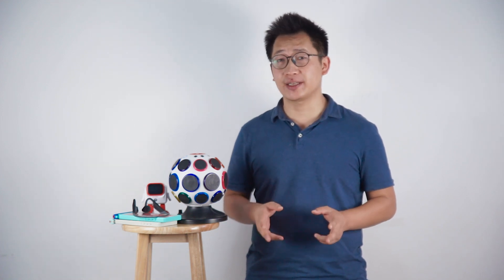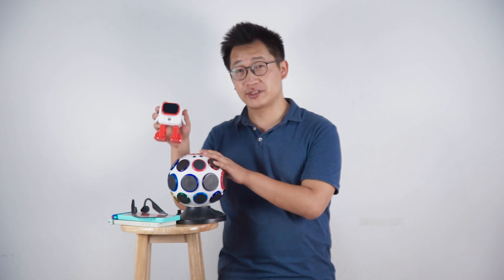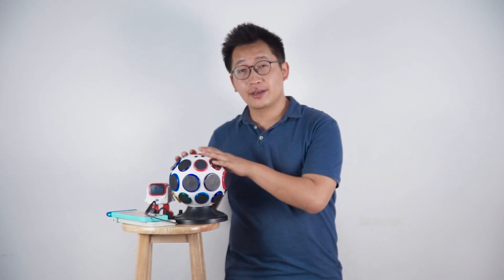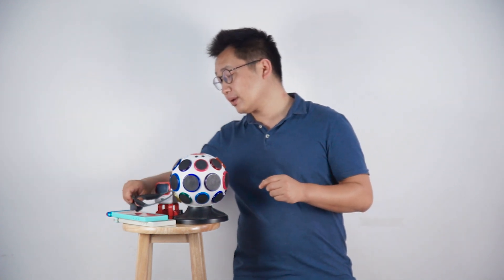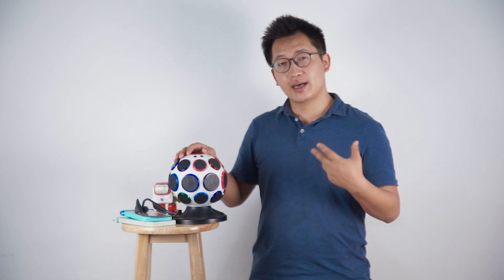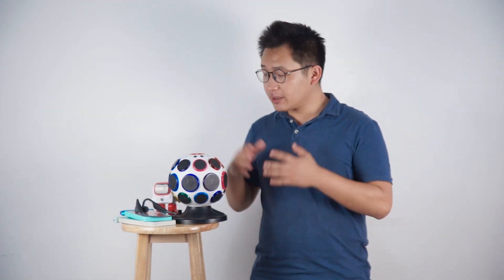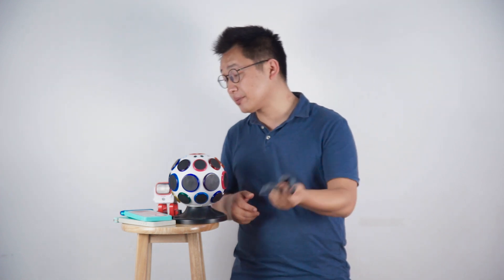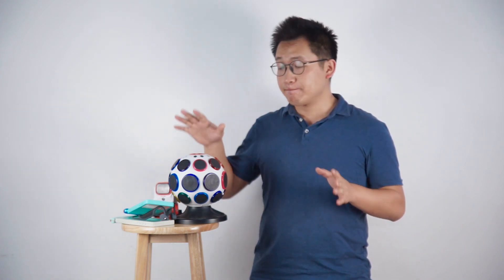How Much Does the Hardware Product Cost to Produce in Shenzhen China ? |SMART SHENZHEN Episode 8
General Electronic Solution,Tooling,Assembly Cost  for Music Ball ,Earphone,Dancebot, Phone case.